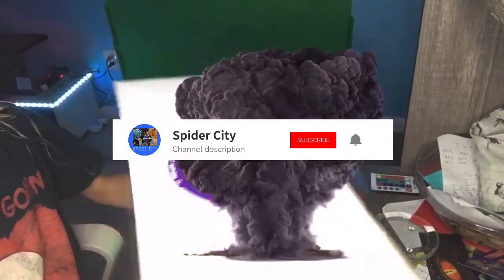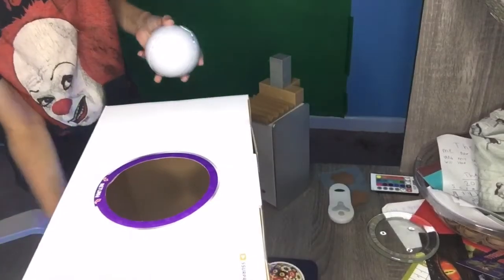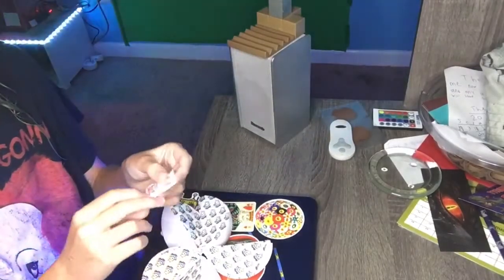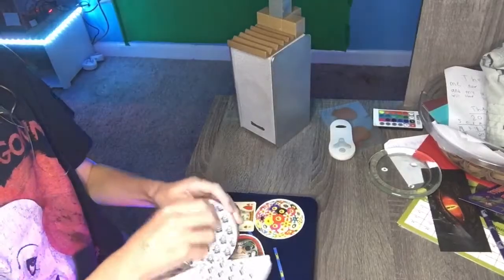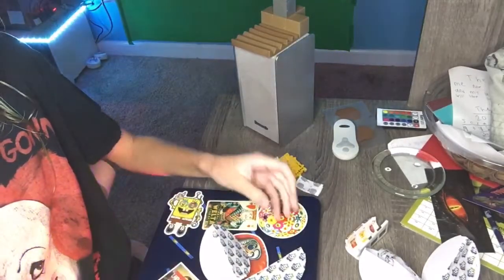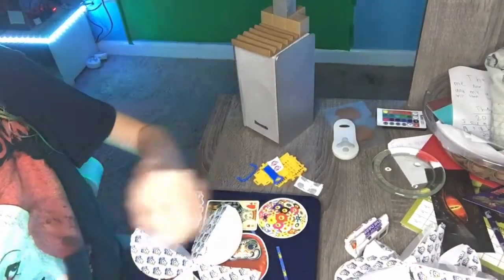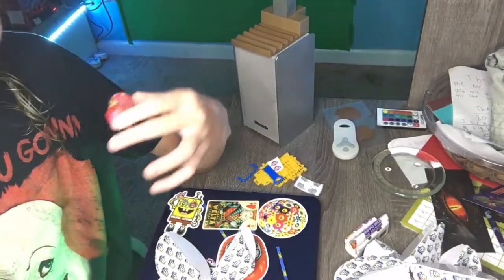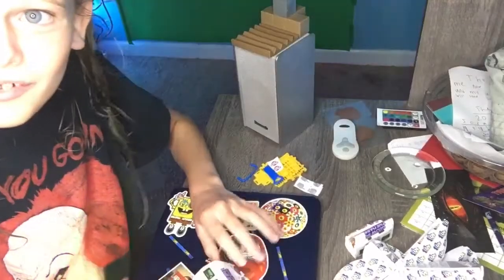Unboxing my first series 3 mini brands